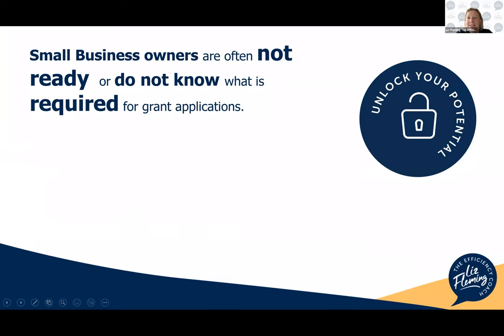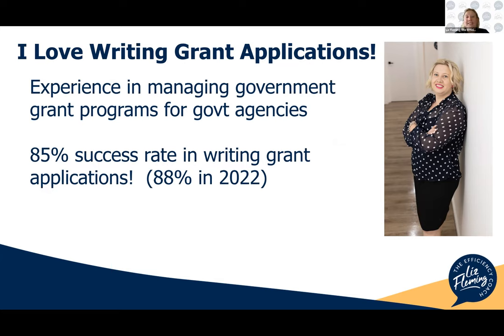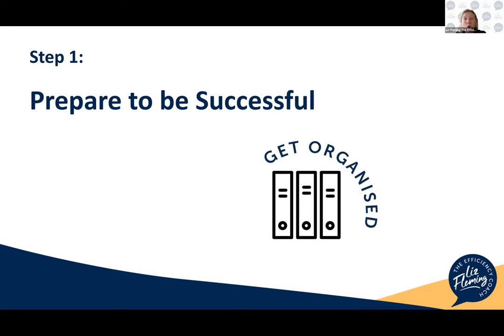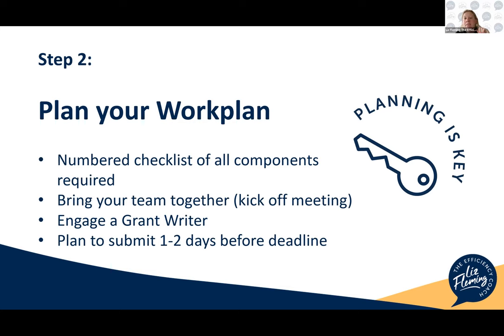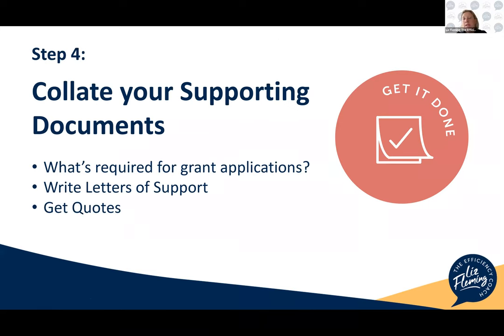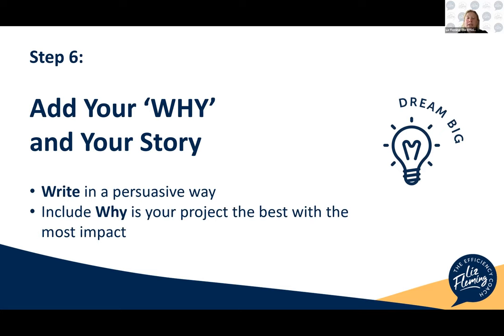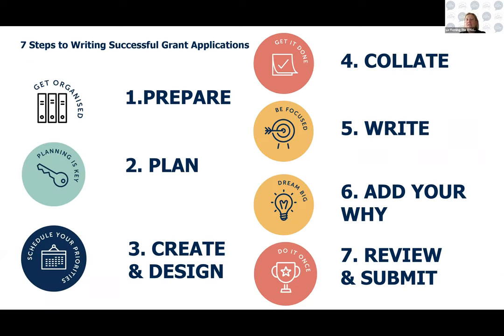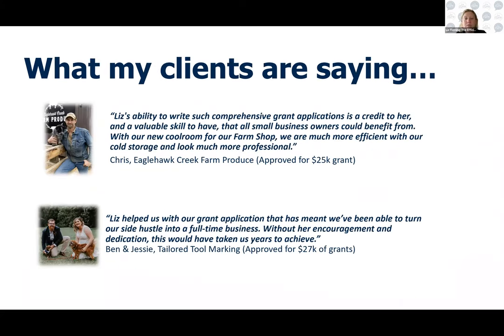Online Workshop: 7 Steps to Writing Successful Grant Applications - Liz Fleming The Efficiency Coach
In this online workshop, Liz Fleming The Efficiency Coach takes you through her 7 Steps to Writing Successful Grant Applications for small businesses. It's a great way to start your year to learn more abput how grants can help you to GROW your business!

Are you a small business owner or a community group committee member ? Ever missed out on a grant? Never have time to prepare the grant application ? Don't know where to start?

Then, this online workshop is worth a watch!

Liz shares her proven process that has lead to her 85% success rate when it comes to writing grant applications! (it was 88% for 2022!)

Want to work with me and be in the know about business grants?

Book a free 20 minute call with me to discuss your business and your readiness for grants here...

To join the Exclusive Facebook community - The Efficient Business Community, please click this link: